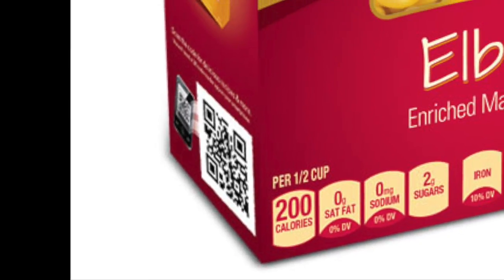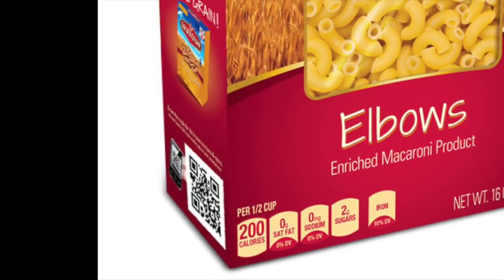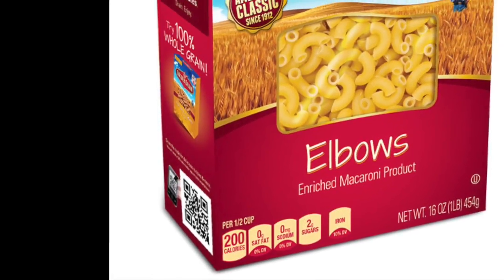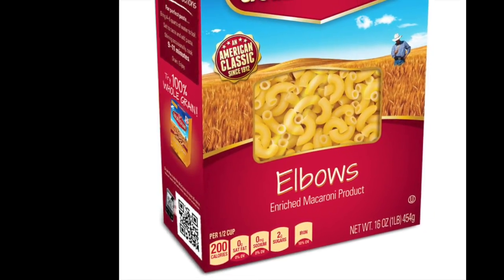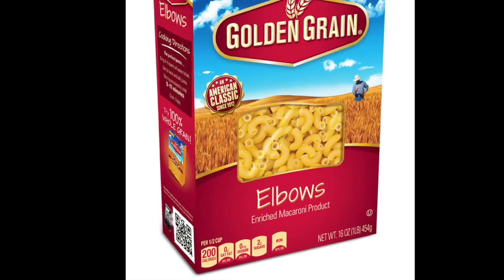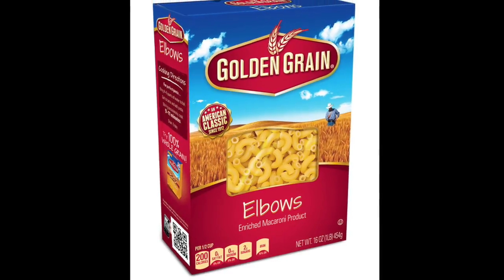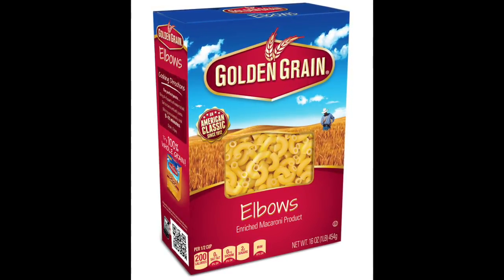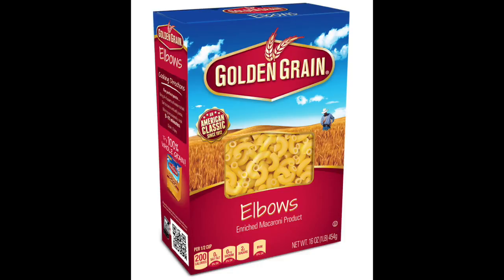Golden Grain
This video is about Golden Grain